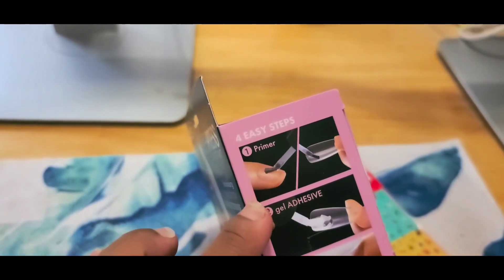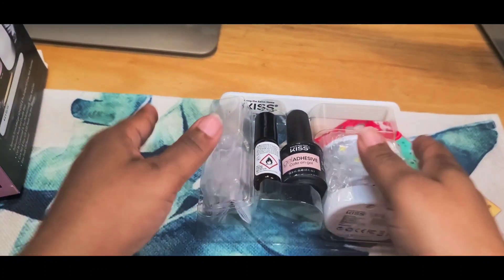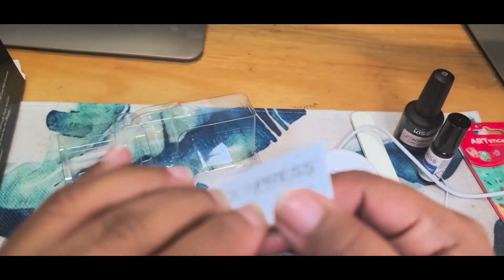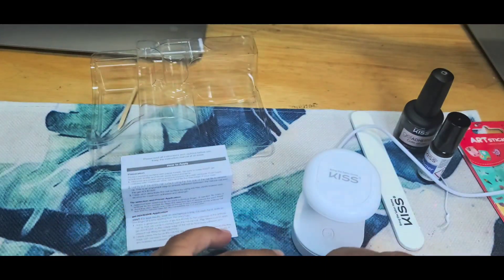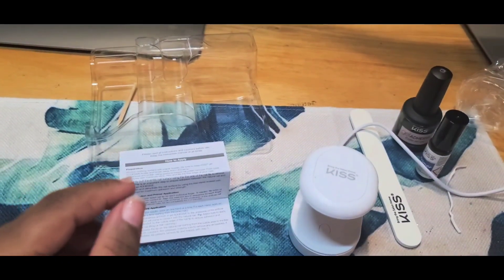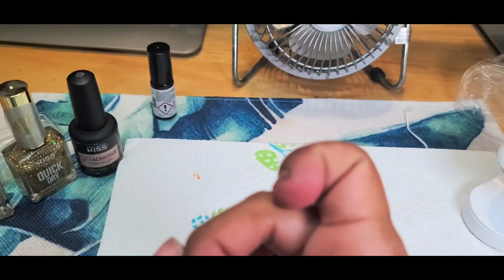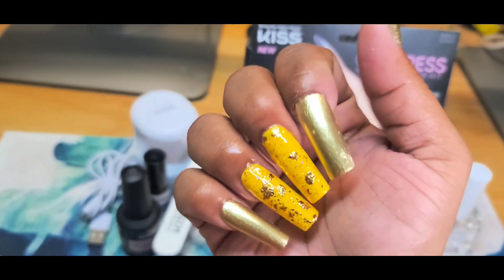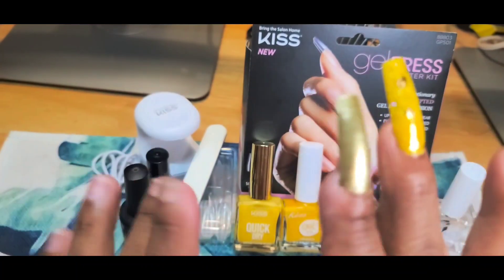TRYING OUT @KissProductsInc GEL PRESS STARTER KIT|UNBOXING|HONEST REVIEW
Hello Beautiful Butterflies 🦋💞 Welcome to my YouTube channel RB4058 Nails Creations, Thank you soooooooo much for coming on this nail journey with me and watching I really appreciate it soooooooo much ❤️❤️

Today's video I will be unboxing @KissProductsInc gel press starter kit as I seen on @Longhairprettynails channel Ms. Evie I love her nail content she's wonderful here's the link:

Makartt: RB4058_NAILS
Melodysusie: RB12
Nail Reserve: rb4058NAILS
Vettsy: RB4058NAILS
ColorfulJuly: RBNAILS

Music From Samsung Galaxy Note 20 Ultra 5g

Be Kind And Give Love ❤️❤️
Thank y'all sooooooooooo much 💞💞